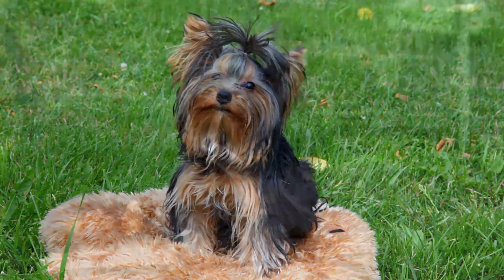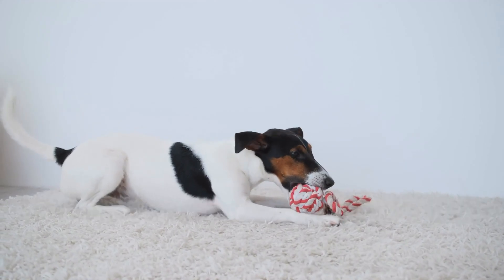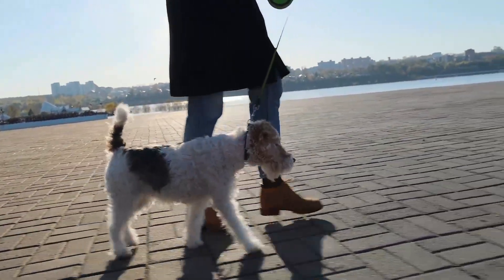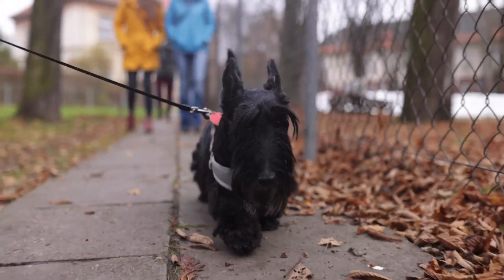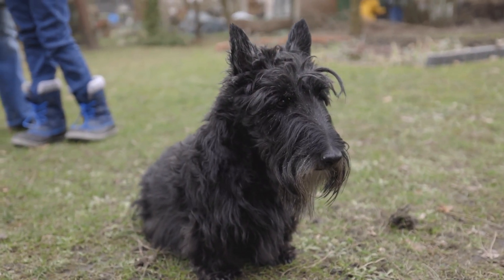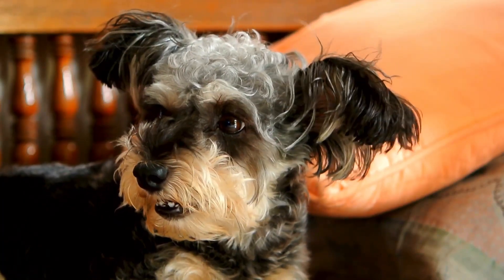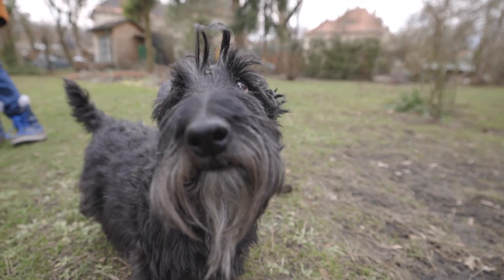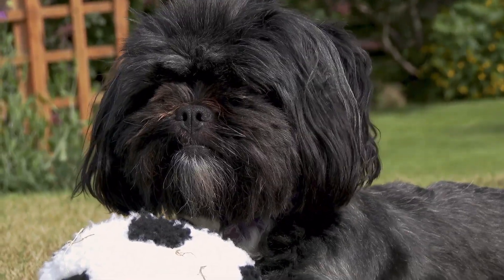Which terrier is best for apartment living? Yorkshire / Scottish / Fox / Tibetan?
In this video, we'll be discussing the best dog breeds for apartment living. We'll be comparing the Yorkshire Terrier, Scottish Terrier, Fox Terrier, and Tibetan Terrier. Each of these breeds has its own unique characteristics, and we'll be looking at things like size, energy level, and grooming needs to help you decide which one is the best fit for you and your living situation. So if you're looking for a small dog that's perfect for apartment living, make sure to tune in and find out which breed comes out on top!

The video is produced by 2crazydogs and while we strive to provide accurate and up-to-date information, we make no representations or warranties of any kind, express or implied, about the completeness, accuracy, reliability, suitability or availability with respect to the video or the information, products, services, or related graphics contained in the video for any purpose. Any reliance you place on such information is therefore strictly at your own risk.

In no event will we be liable for any loss or damage including without limitation, indirect or consequential loss or damage, or any loss or damage whatsoever arising from loss of data or profits arising out of, or in connection with, the use of this video